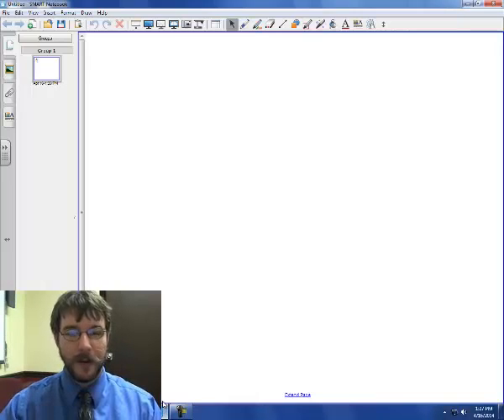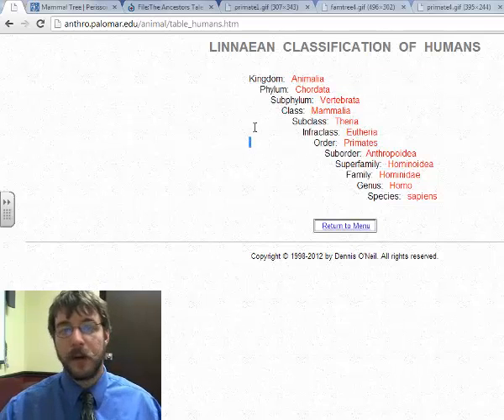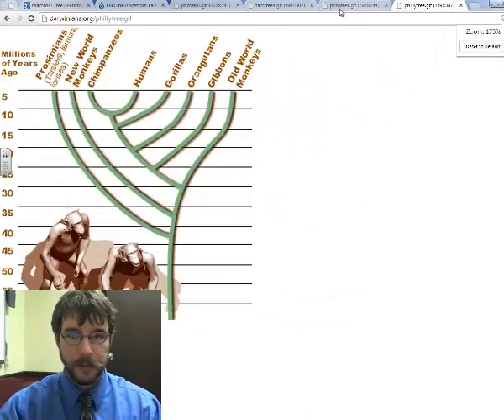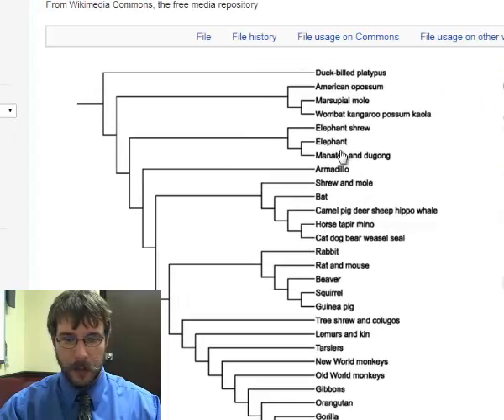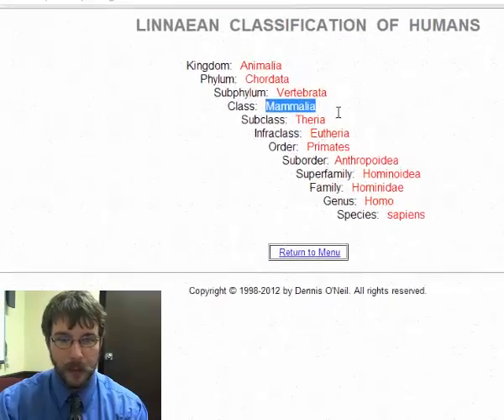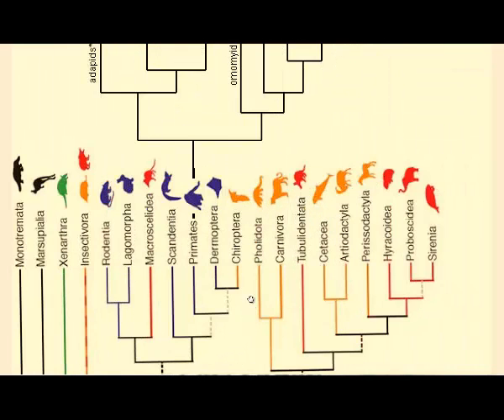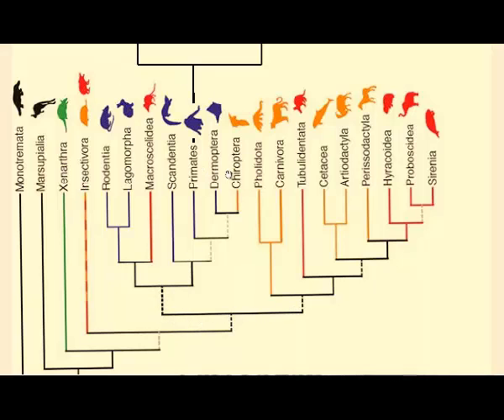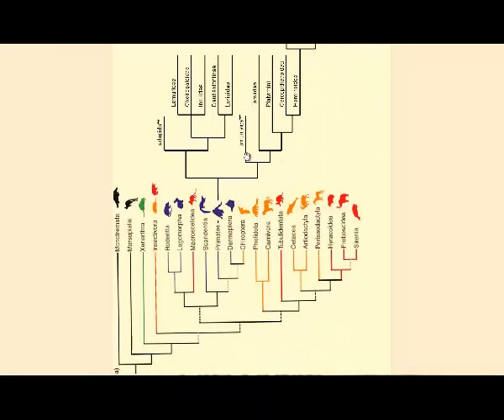Want some help!? Biology Cladogram Makin'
Just a quick video on how to make a cladogram for your most extraordinary organism.